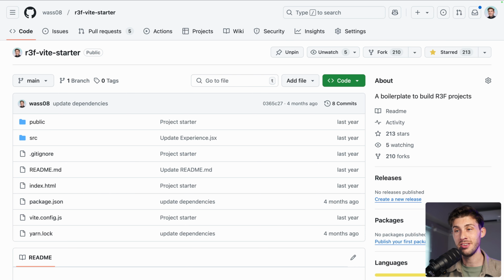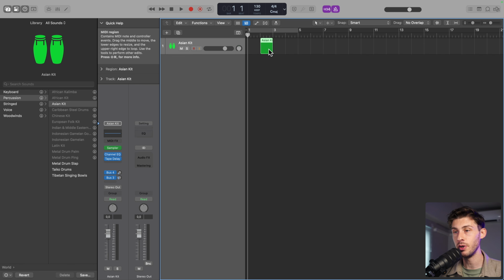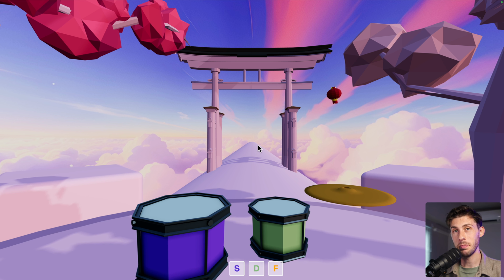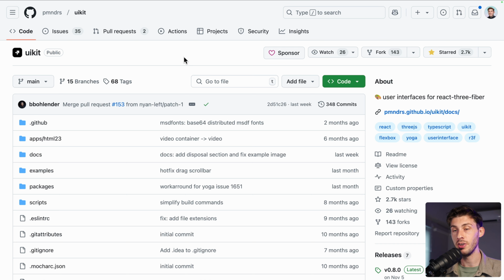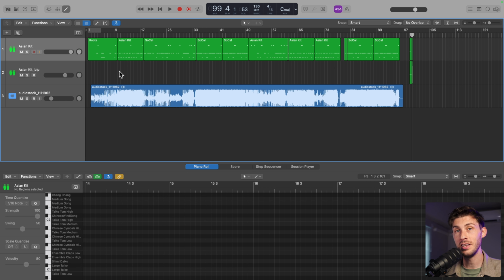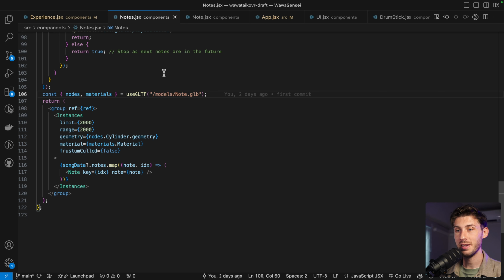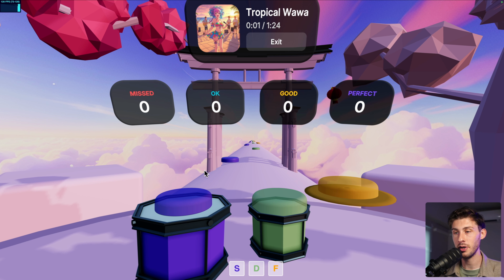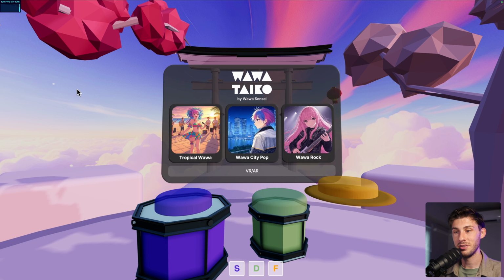My Journey Coding a VR/AR Rhythm Game with Three.js & React Three Fiber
Discover how to build a VR/AR music game with three.js & React Three Fiber in this Devlog format tutorial.

00:00:00 Introduction
00:00:58 Scene creation
00:02:26 Instruments & Ambient Occlusion
00:04:42 Positional Audio
00:09:20 VR/AR Development
00:12:33 UIKit
00:16:14 Midi file format
00:19:33 Notes movement logic
00:21:20 Score calculation logic
00:23:31 Performance
00:24:20 Animations & Particles
00:28:45 Open-Source
00:29:17 VR Game Session
00:30:56 Conclusion